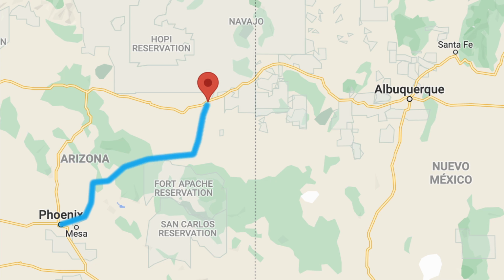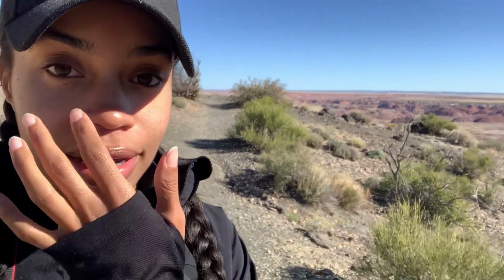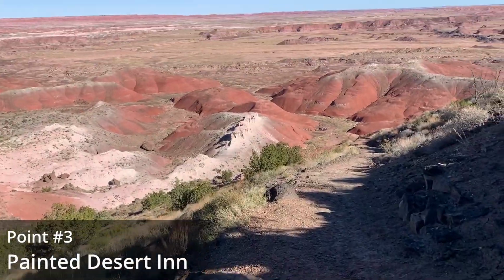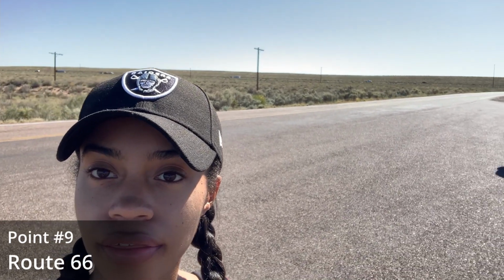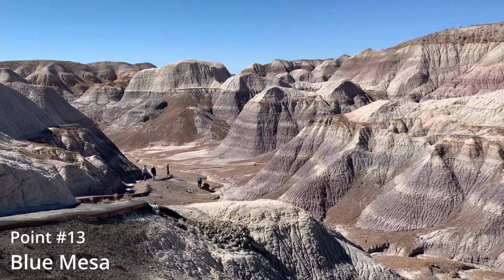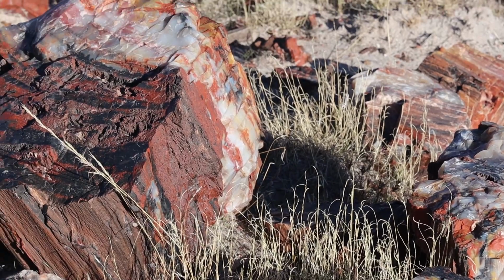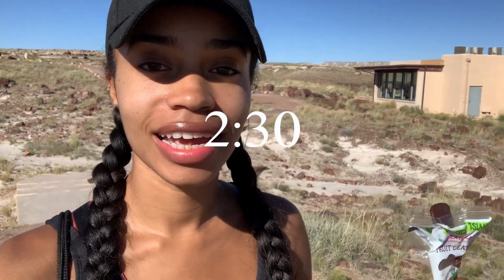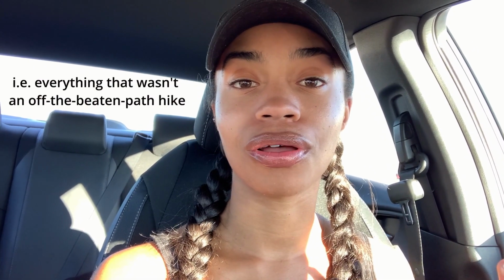Showing You ALL of Petrified Forest National Park in ONE day! | Petrified Wood, Badlands, & More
If you want to see what the Petrified Forest National Park is all about, this is the video for you! I spent one full day seeing everything that the park had to offer (minus the super long hikes). It’s such a unique place and is a must-see if you’re in the area.

Timestamps
Park layout: 1:33
The North Side: 3:06
The South Side: 6:53
About Petrified Wood: 9:51

Thrifty Traveler cheap flight alerts: Save $20 on Premium subscription with code: EXPLORINGWITHCOURTNEY

eSIMs for your phone: Save 5% on HolaFly eSIMs with code: EXPLORINGWITHCOURTNEY

20 FREE Things to do in NYC -    • 20 FREE Things to do in NYC | Fun Activiti...
5 Things You Must Know Before Skydiving -    • 5 Things You MUST KNOW Before Skydiving fo...
Fly Business Class with Me on Air France -    • Fly Business Class With Me on Air France |...